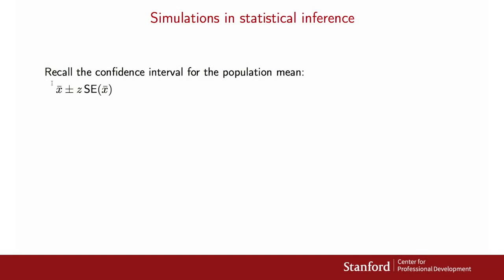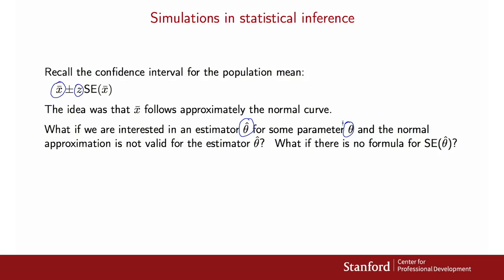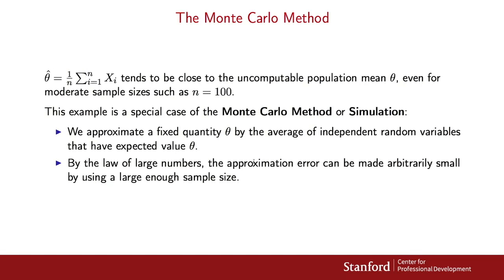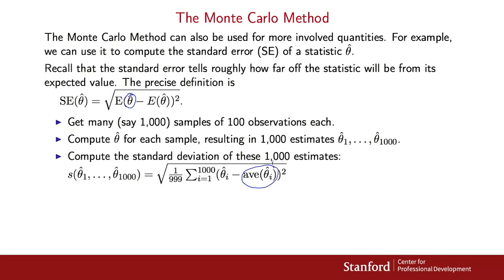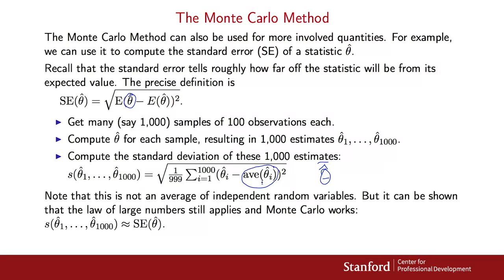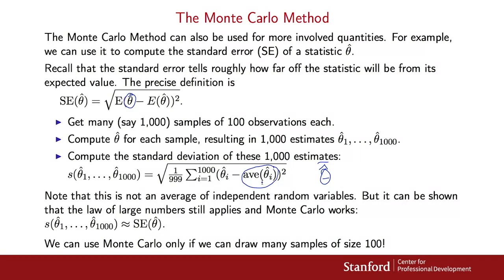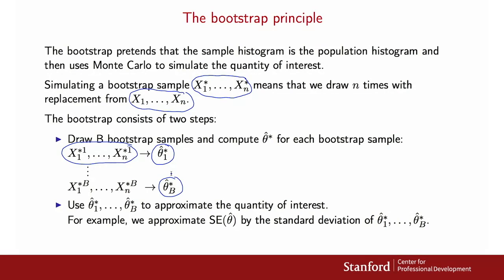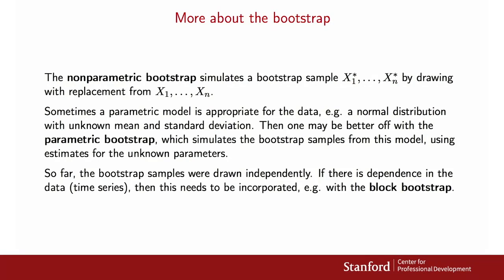Bootstrap and Monte Carlo Methods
Here we look at the two main concepts that are behind this revolution, the Monte Carlo method and the bootstrap. We will discuss the main principles behind these methods and then see how to apply them in various important contexts, such as in regression and for constructing confidence intervals.